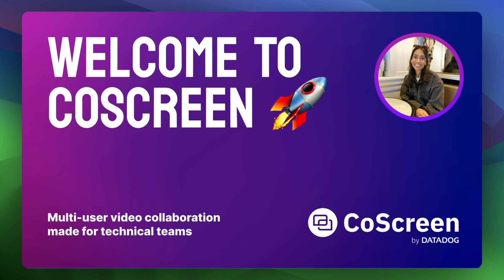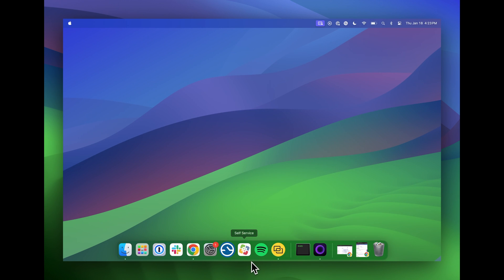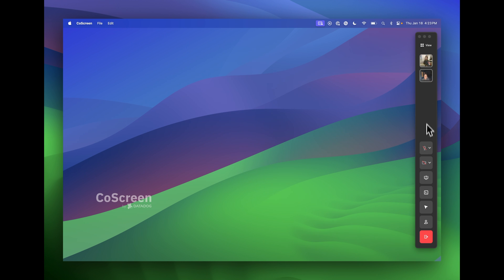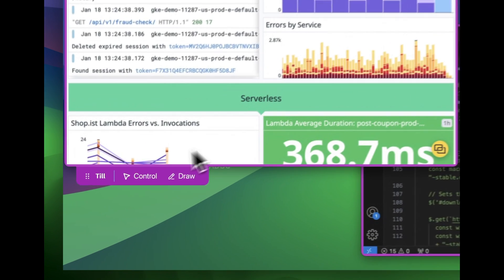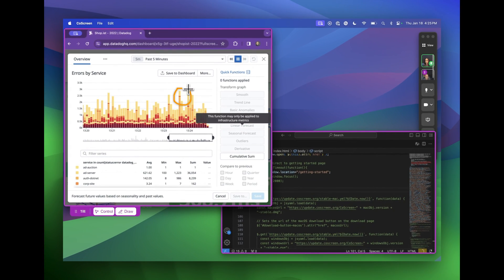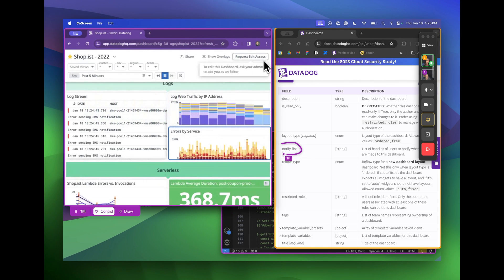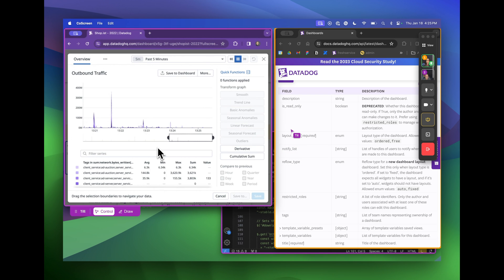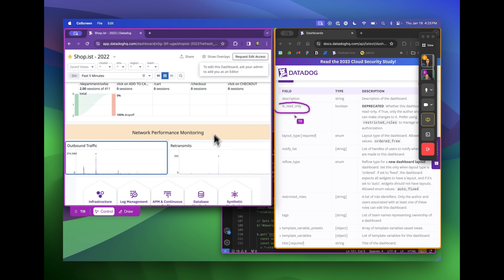CoScreen Welcome Demo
Watch a quick introduction to CoScreen and how it makes pair programming and engineering collaboration more effective than other video conferencing tools.